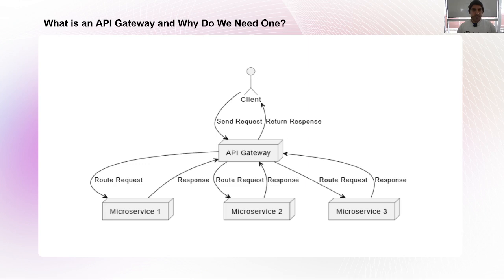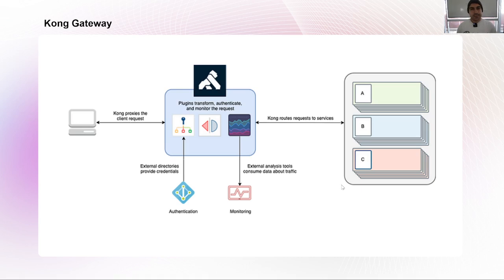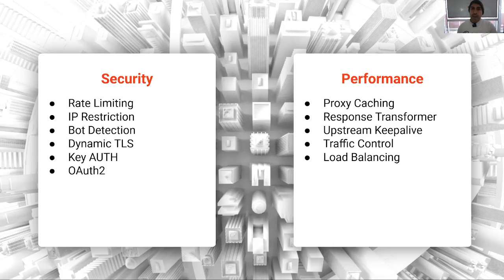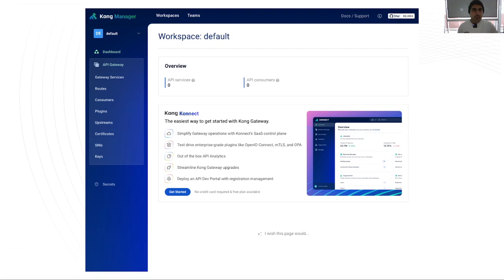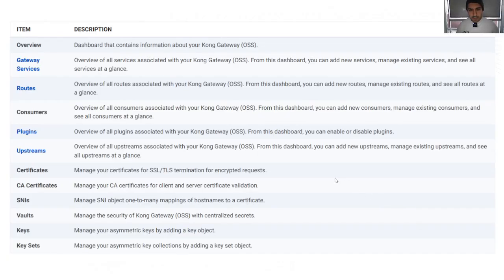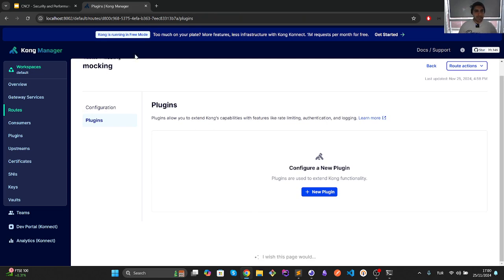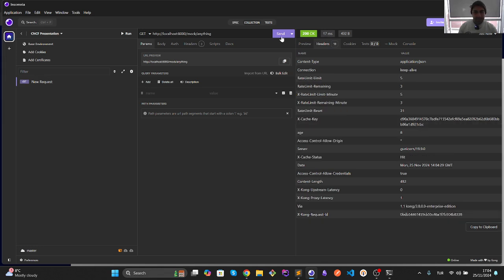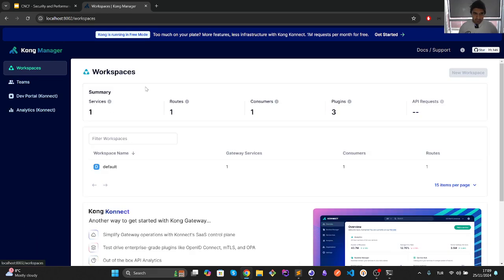Security and Performance Optimization with the API Gateway